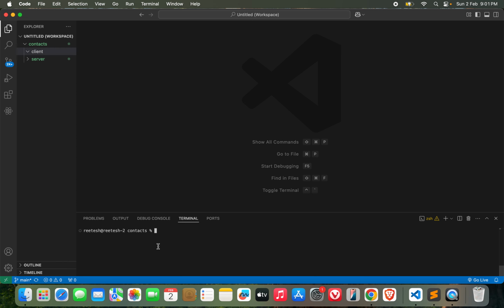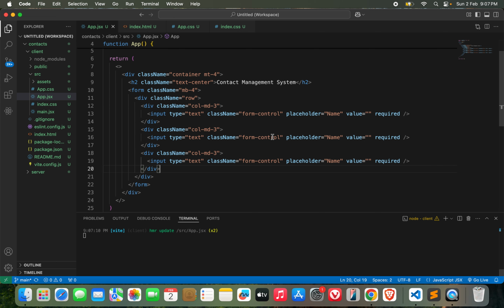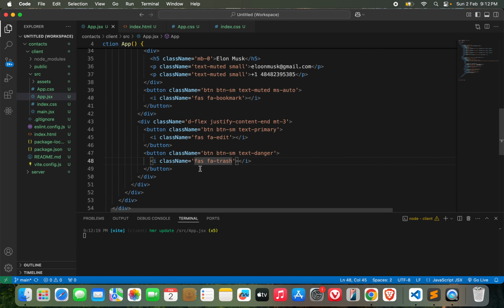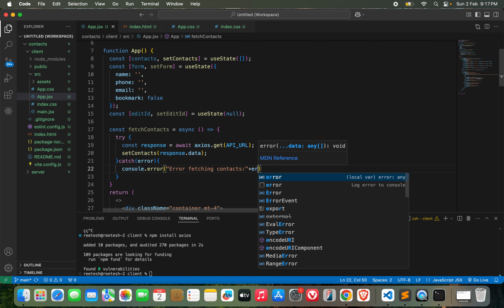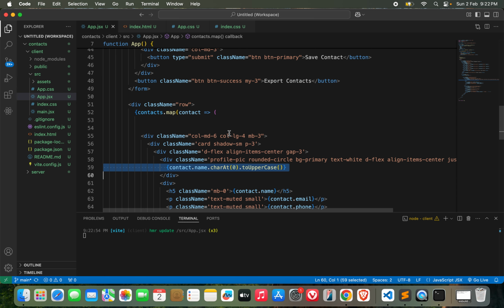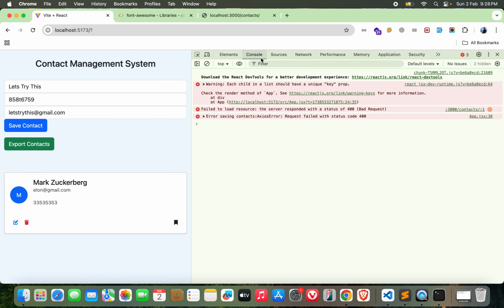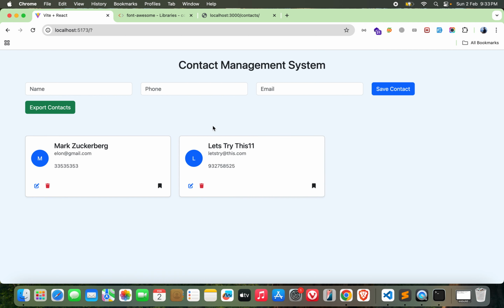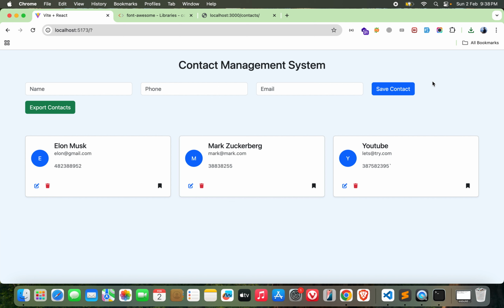Part 2 : Contact Management System using Node, Express and ReactJS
In our previous video, we created a REST API for a Contact Management System using Node.js and stored contacts in a JSON file. Now, let’s integrate this API with a React frontend to build a fully functional Contact Manager application.